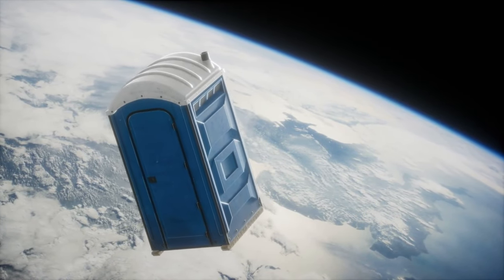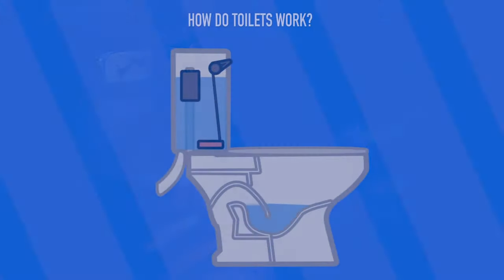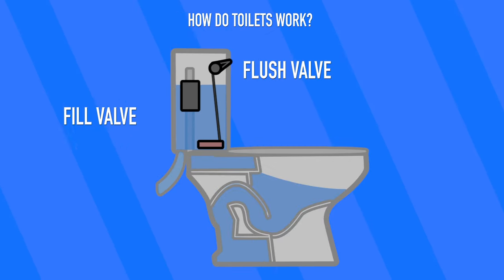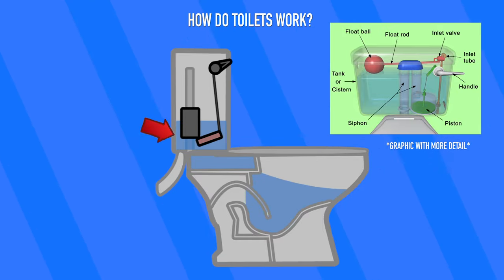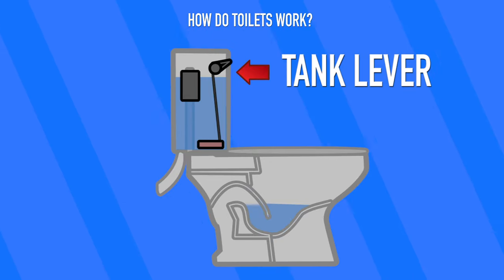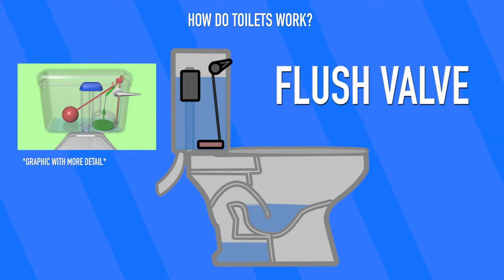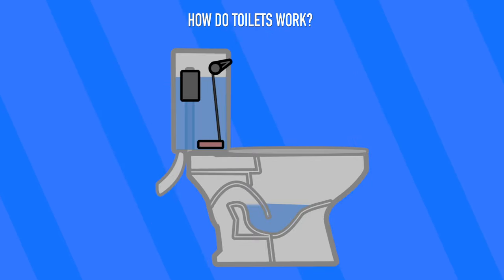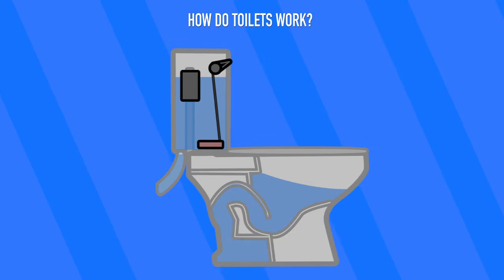How do Toilets Work?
Toilets are one of the marvels of the world. While you might not think so, they allow most of humanity to never have to think about their waste. You might not think much about the toilet in your house, but you’d certainly think twice if you didn’t have a toilet there.

But, how do these porcelain thrones actually work?